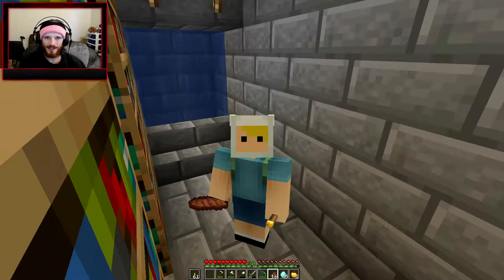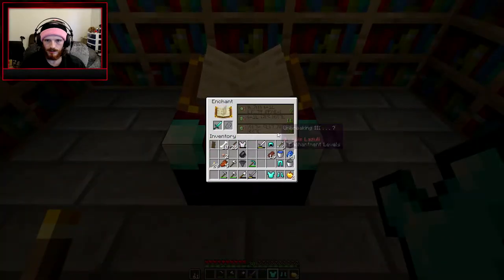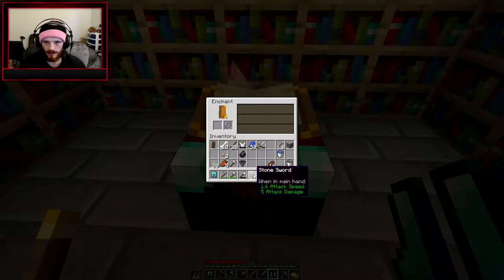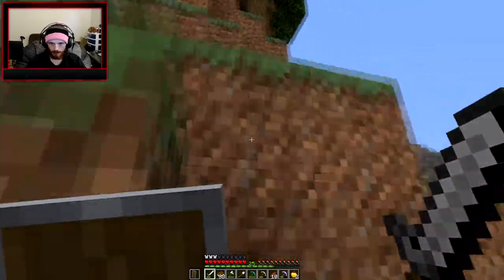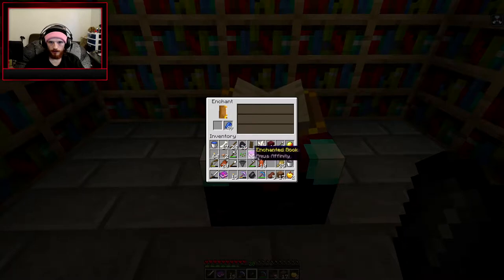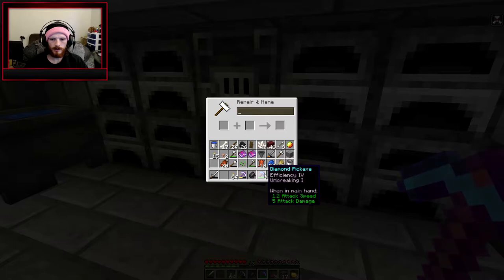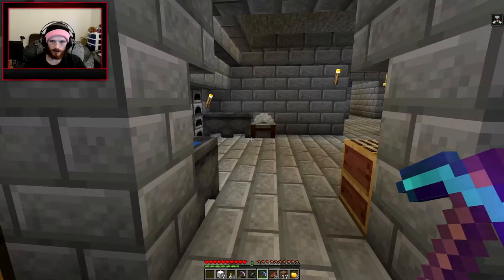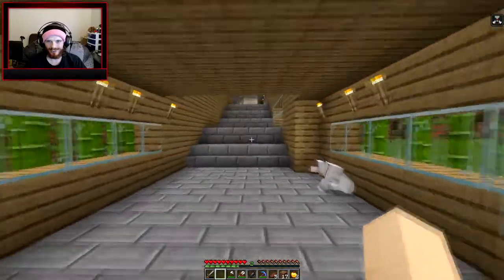Ender Dragon Prep! (Minecraft)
Prepping for the ender dragon.
Sorry the cam fucked up
Were almost done with this series then no more MC I promise